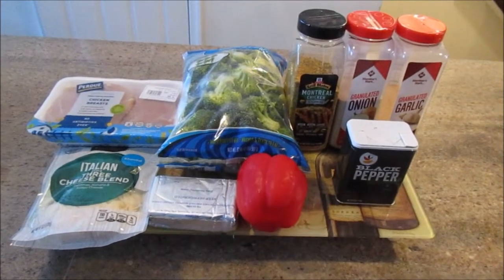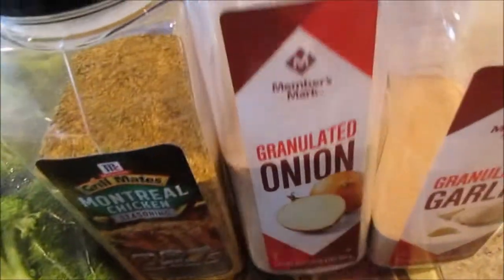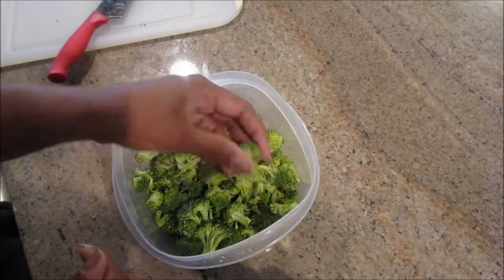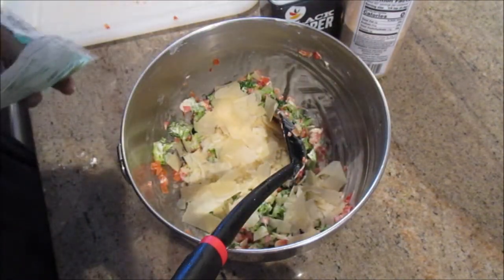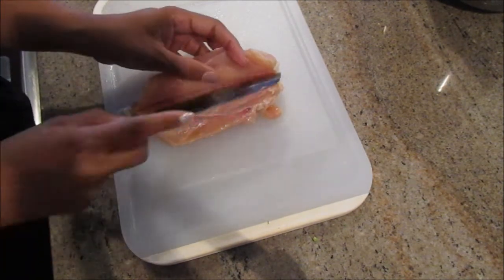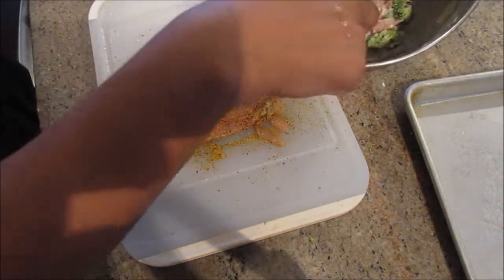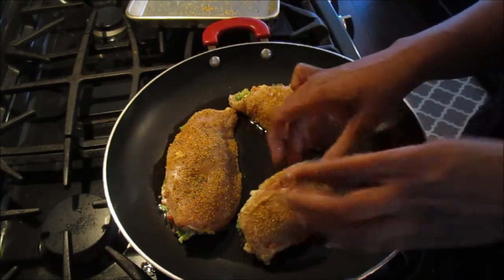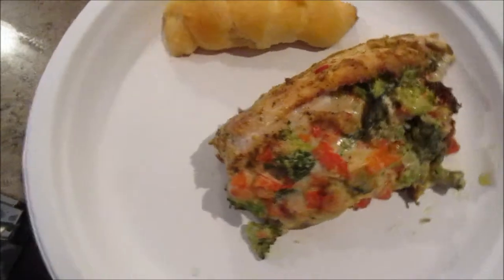Stuffed Chicken with Broccoli and Cheese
I am happy to share this stuffed chicken recipe with you.  It is so delicious and is one of my recipe staples.

Ingredients:

For the chicken:
4 chicken breasts
Montreal chicken seasoning
Garlic powder
Onion powder
Pepper
2 cups broccoli florets (chopped)
1/4 cup bell pepper minced
1/2 cup Italian cheese blend or melting cheese of choice
4 ounces cream cheese softened
2 tablespoons of olive oil